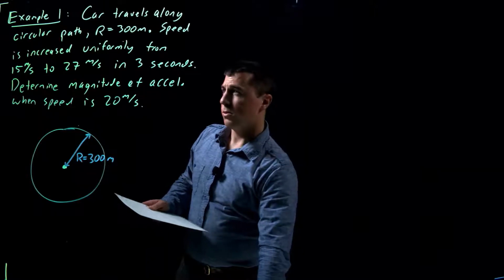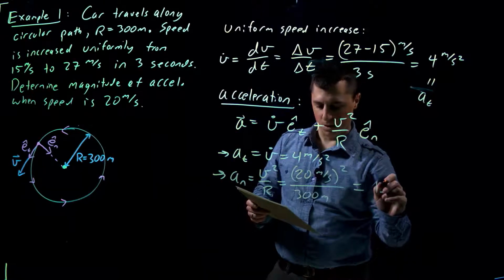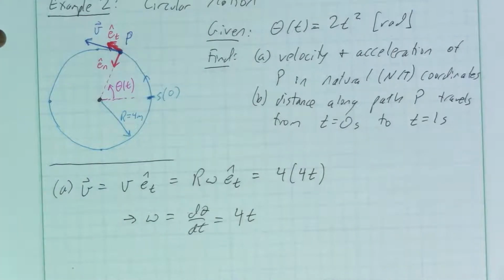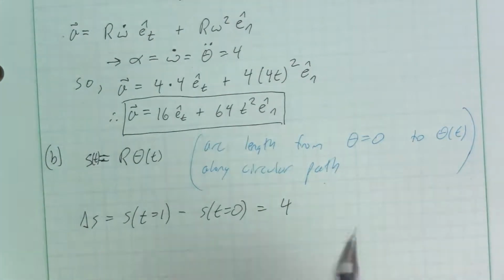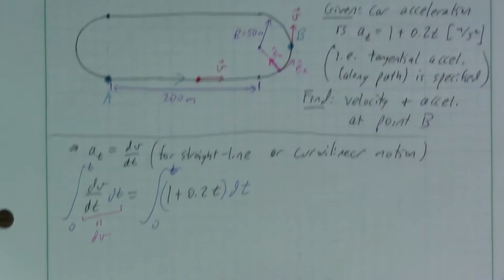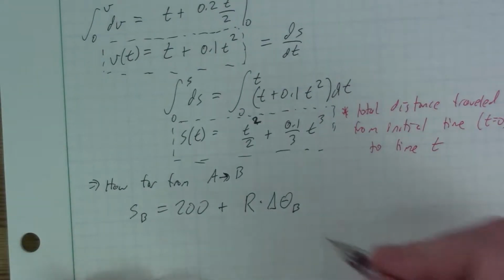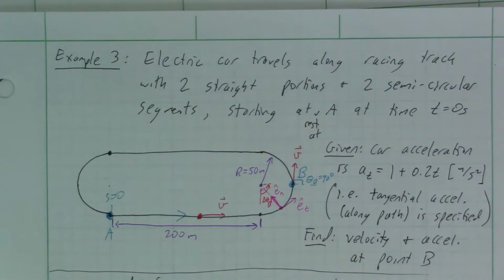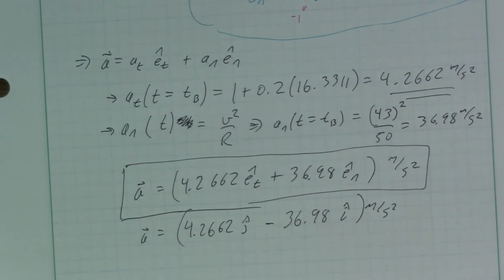Lec06 - Particle Kinematics (Examples) for Curvilinear Motion using Natural (N/T) Coordinates